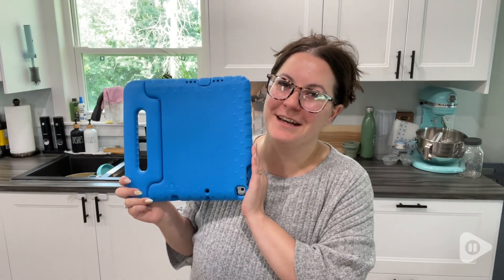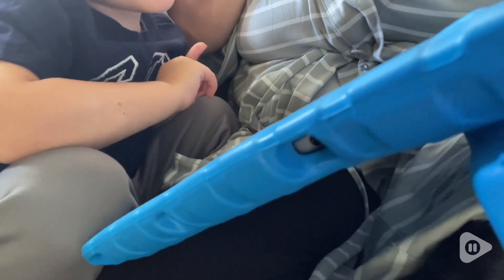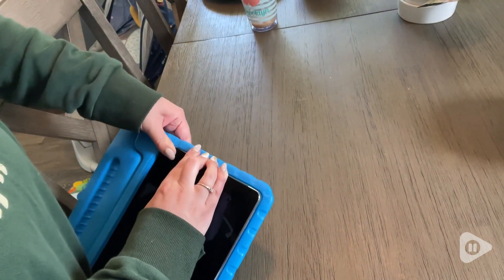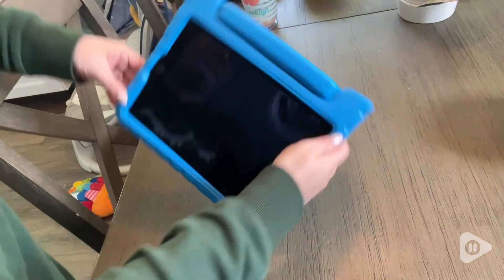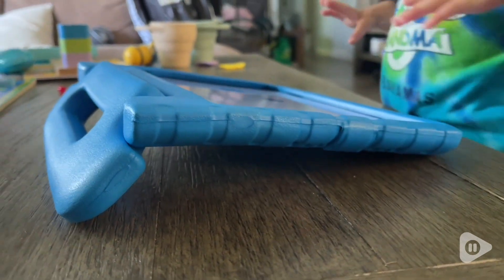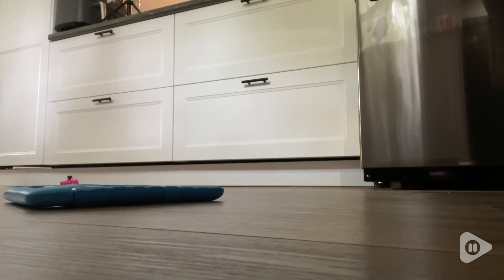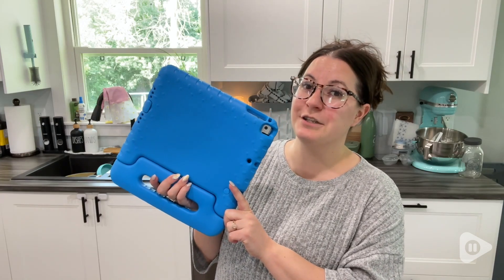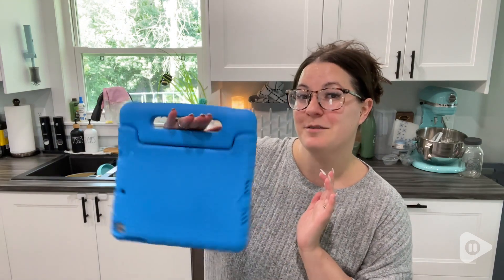ProCase Kids Case for iPad | Our Point Of View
ProCase Kids Case for iPad

(Commissionable Links)

Protect your iPad with the ProCase Kids Case! Designed for iPad 10.2" (7th, 8th, 9th Gen), iPad Air 3rd Gen, and iPad Pro 10.5", this durable case features a rotatable, foldable handle and impact-resistant EVA foam. Lightweight and kid-friendly, it includes raised bezel edges for extra screen protection.